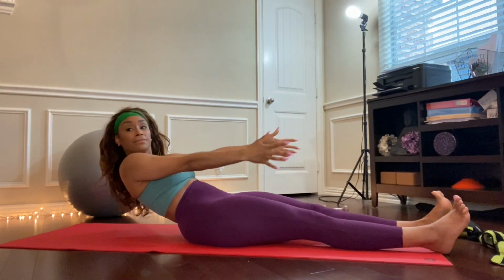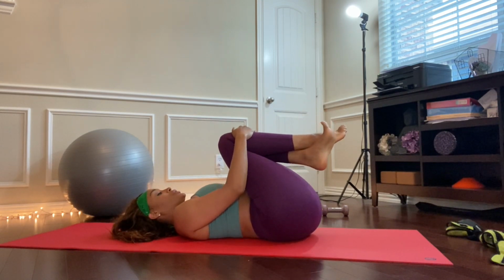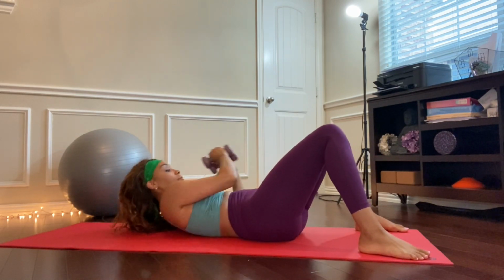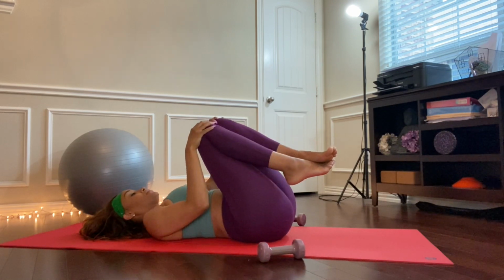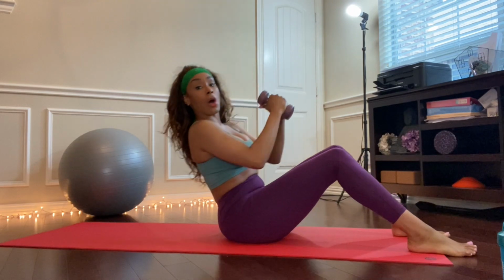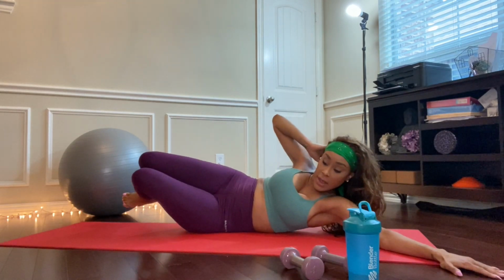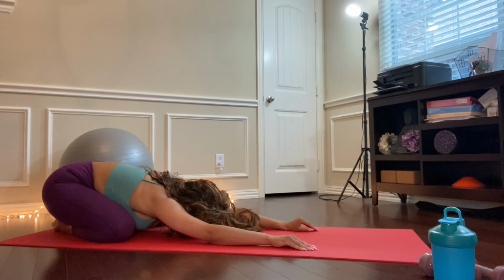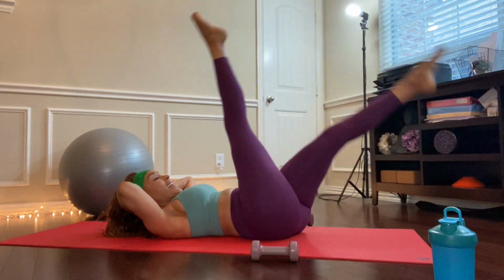CORE WORKOUT FOR WOMEN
GlowBeautyWellness.com

Living a healthy lifestyle may not always be easy but it can be done and it’s worth it! Register for your August detox group to get on the path to better health today 💗

@glowbeautywellness on Instagram for fitness, wellness, beauty and foolishness
@1theglowinggoddess1 for Luxury Anti-Aging Skincare, cruelty free, paraben free and vegan

This post & video is designed for educational and/or informational purposes only and should not be used in any other manner. This information is not intended to substitute informed medical advice. You should not use this information to diagnose or treat a health problem or disease without consulting with a qualified health care provider. A consultation with your health care professional is the proper method to address your health concerns. You are encouraged to consult your health care provider with any questions or concerns you may have regarding your condition.

ab workouts to do at the gym female beginners
ab workout plan for females